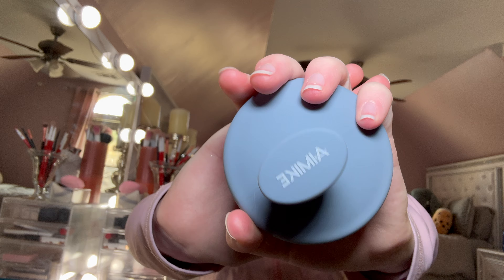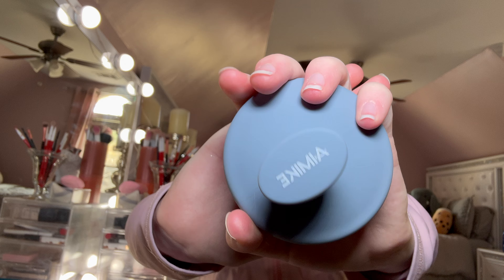Morning Routine! ☀️| My productive routine! 💗| Pilates, Skincare, Journaling, and More!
My Productive Morning Routine, Pilates, Skincare, Journaling, and more.

Hey Dollies! 💗💗
I hope you enjoyed my productive morning routine!
You guys should try this routine out!